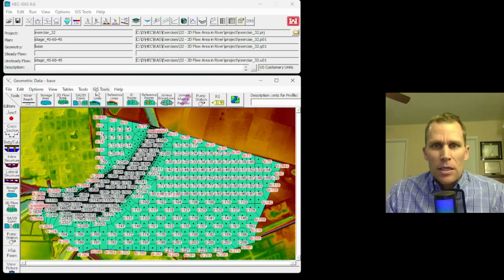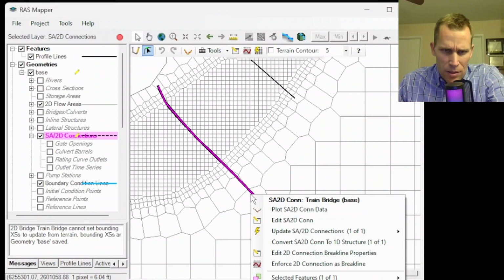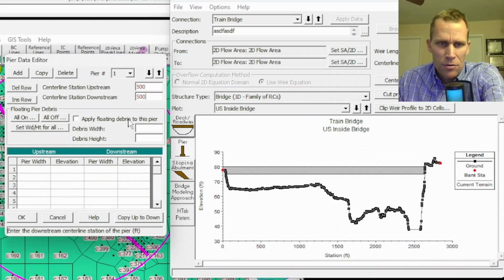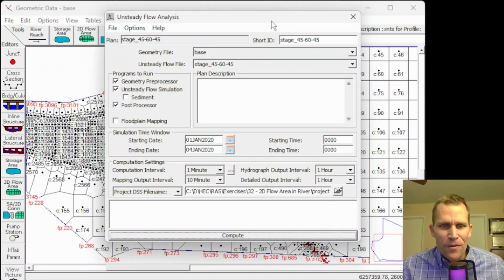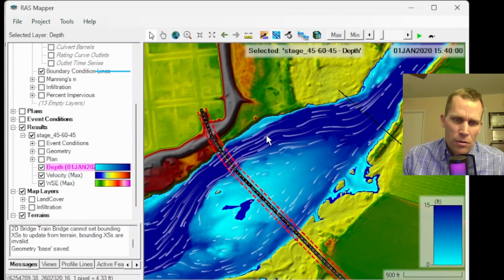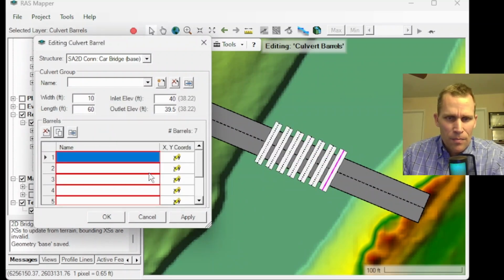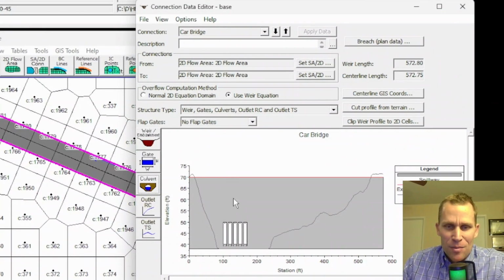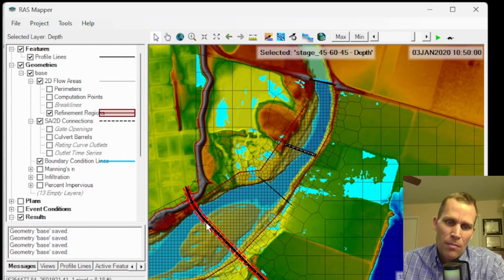HEC RAS Exercise 33 - Bridge and Inline Structure in a 2D Flow Area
This video shows how to create the RAS model, which serves as a starting point for this exercise 33:
HEC RAS Exercise 32 - 2D Flow Area in River